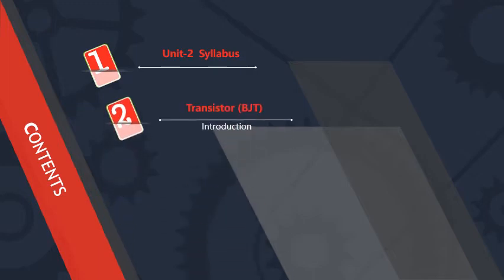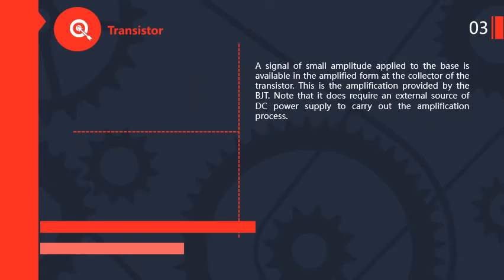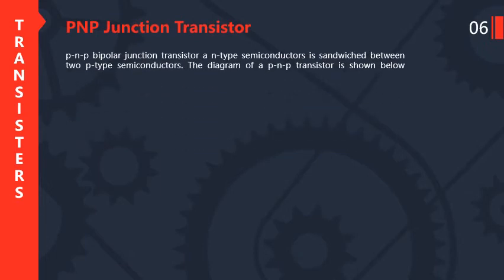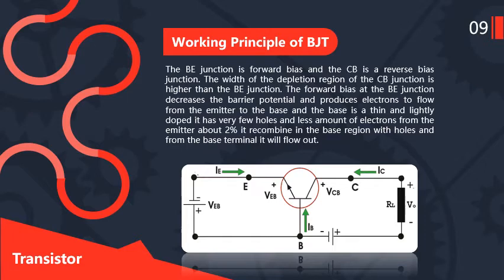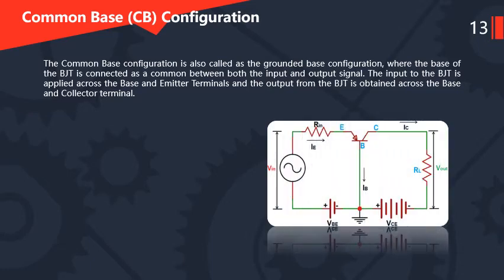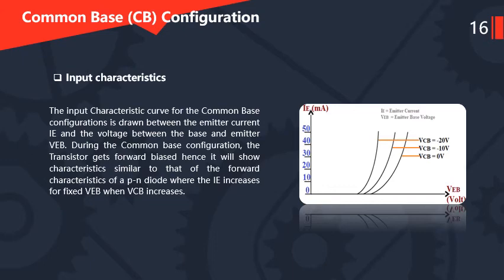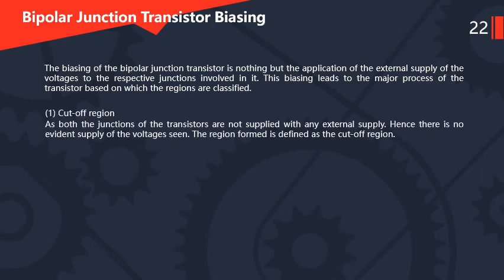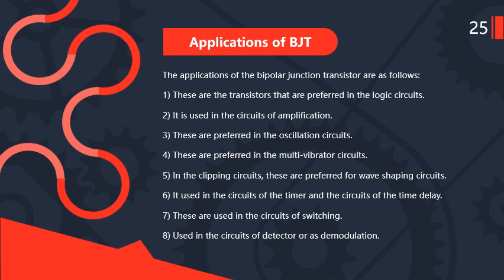Basic of Transistor, its types & Characteristics |Prof. Ankit Chourasia| SISTec, GN, Bhopal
To learn about Basic of Transistor, its types & characteristics